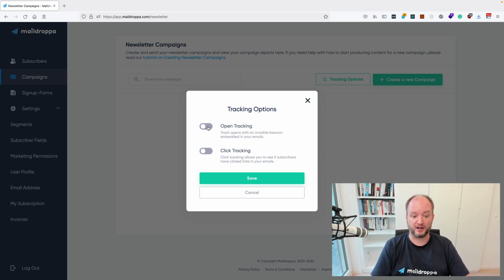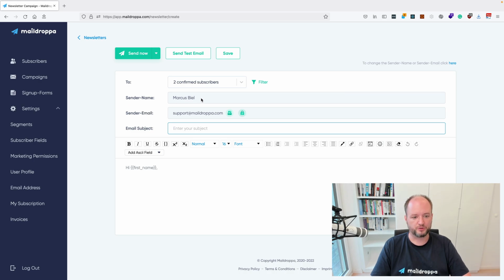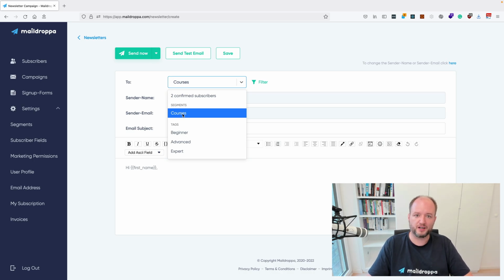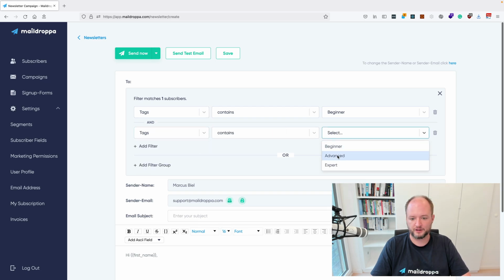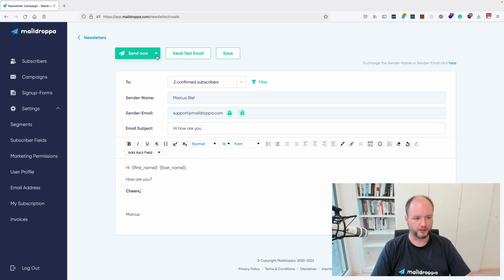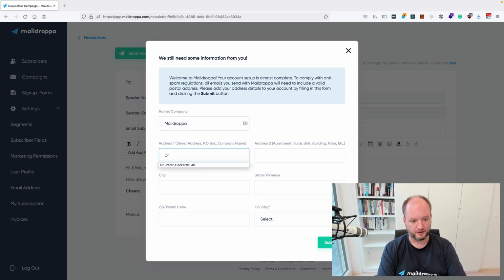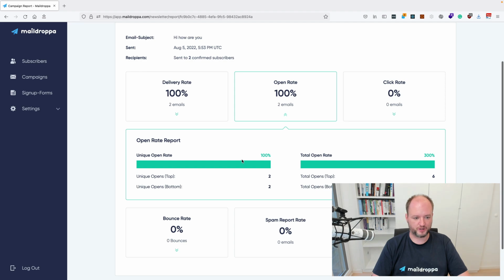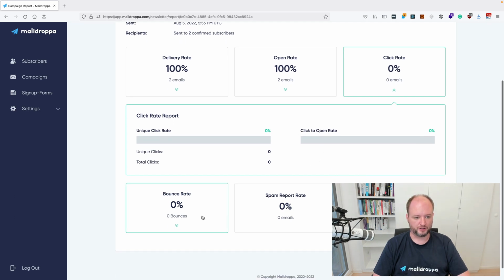Newsletter Campaigns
In this video I explain how you can manage your newsletter campaigns with the Maildroppa app.